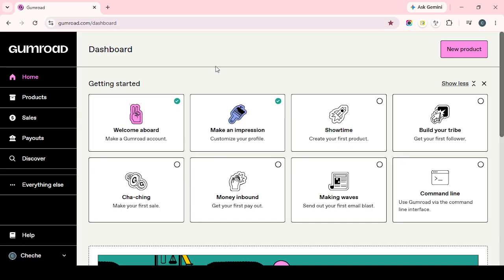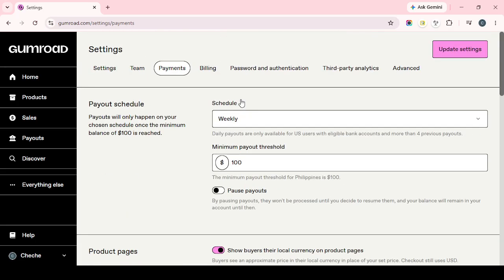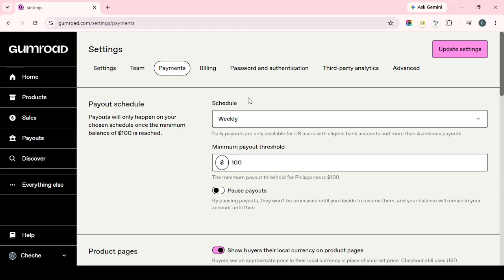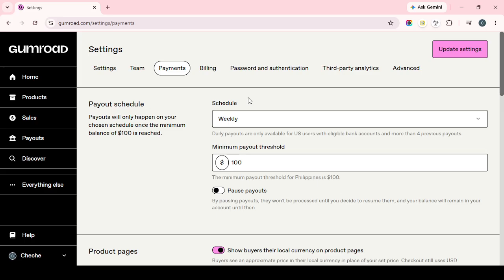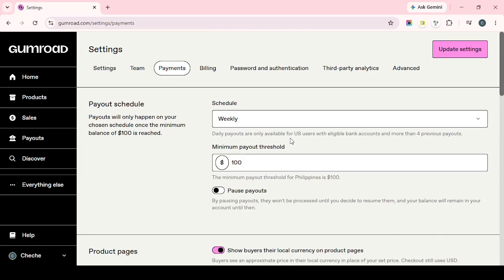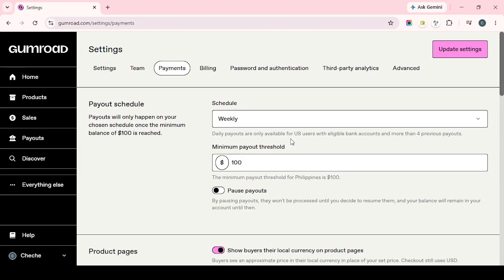How To Connect A Bank Account To Gumroad Payout Setup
Ready to start collecting profits from your digital products? This video guides you through connecting your direct bank account to your Gumroad account for seamless payouts. Follow along to ensure your identity, routing details, and account settings are correctly verified so you get paid on time!